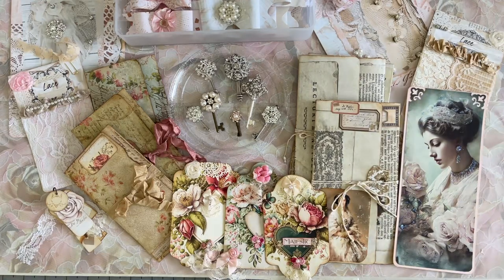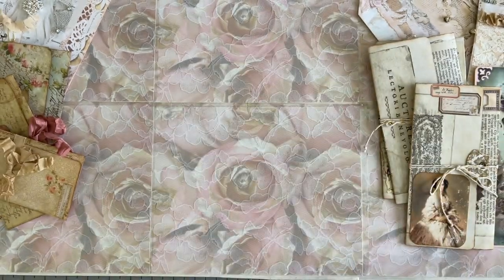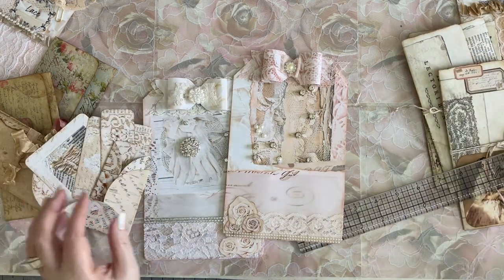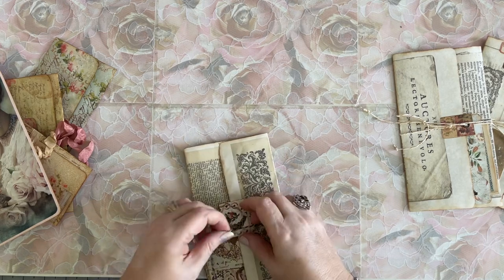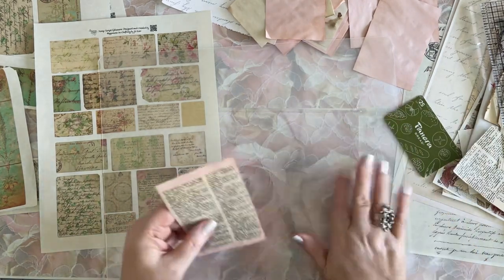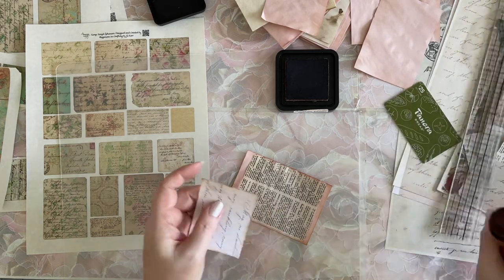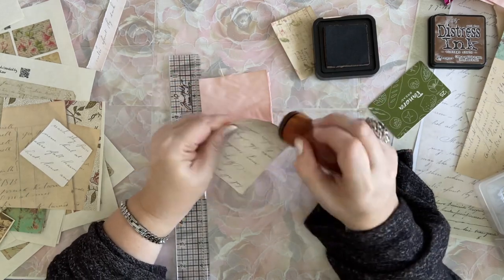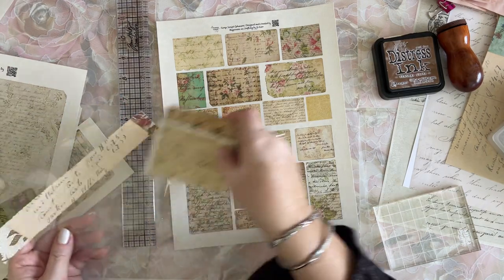Craft with Me! What I have been making & News. Craft & chat!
Welcome everyone!
Today I will be sharing some of the few things I was able to create on my good days and I will be crafting some cute little journaling scraps for our journal pockets!  Also I will be sharing a little news.

You can find me at:

For Happy Mail:
Laurette Chandler
1230 Morningside Drive